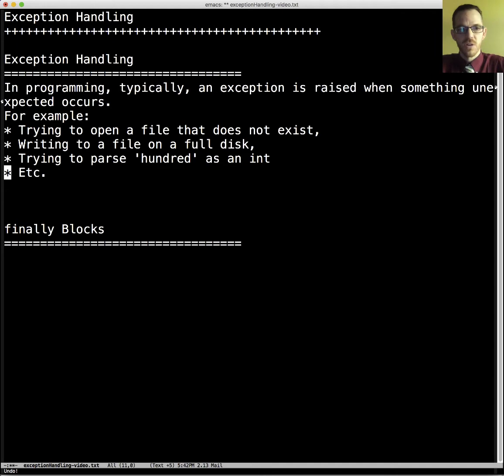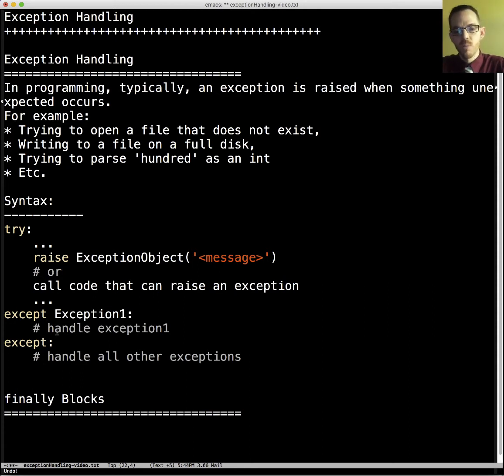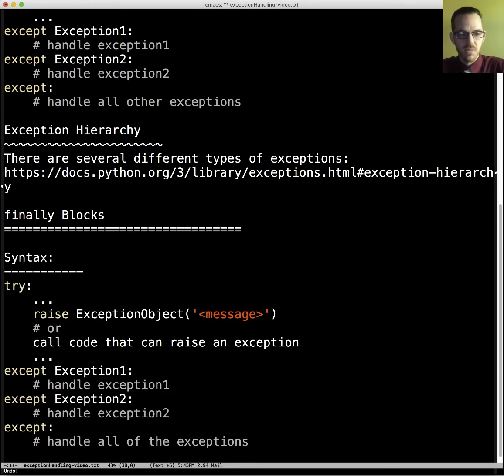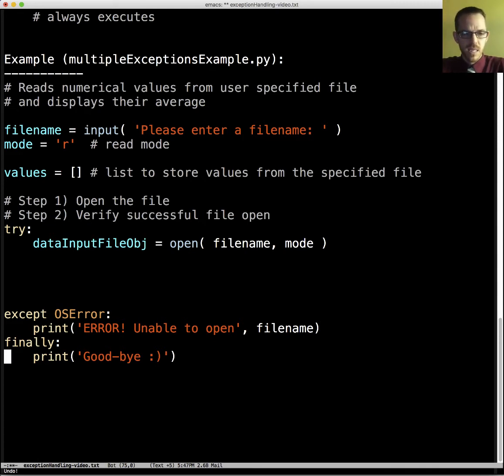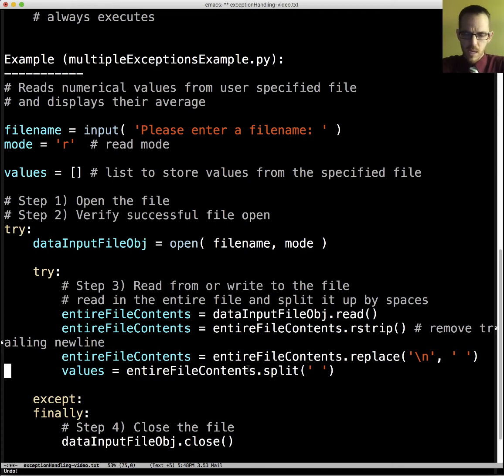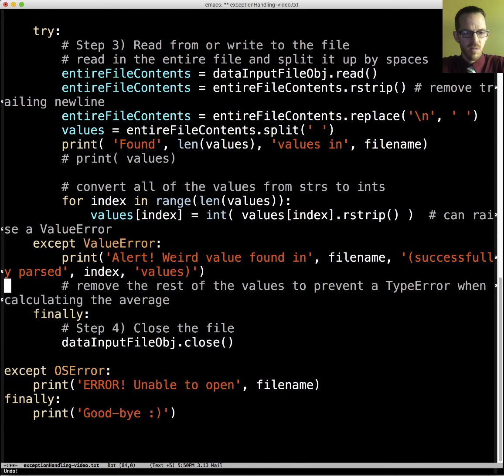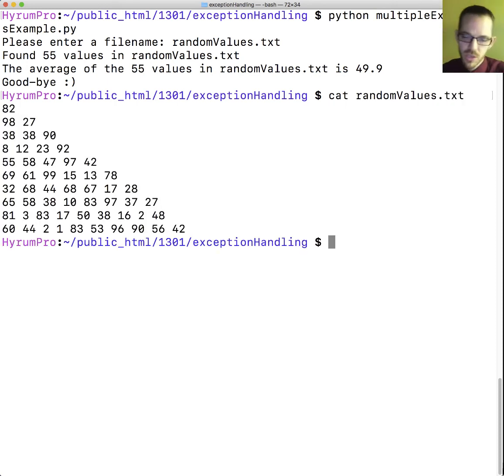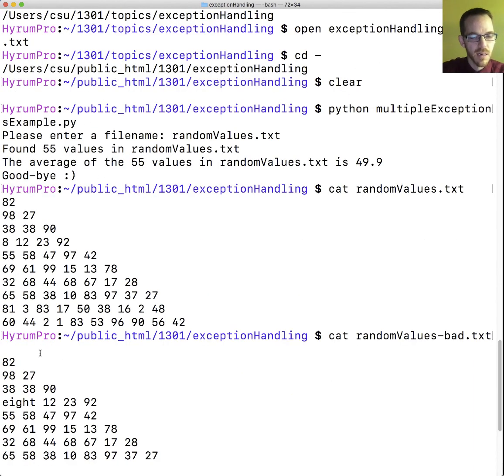Exception Handling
Part of the Python Exception Handling series.  Introduces exception handling, including general syntax.  A complete example is demonstrated.